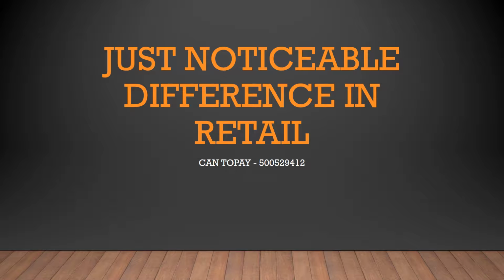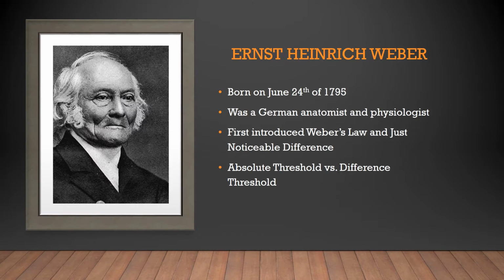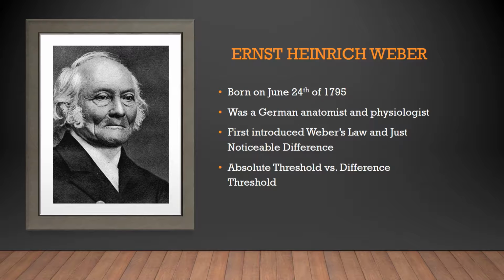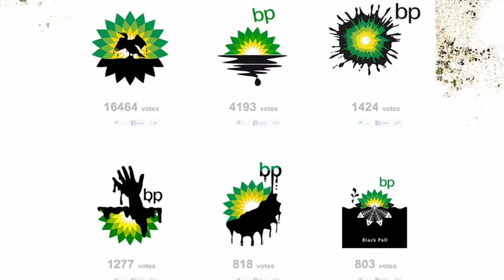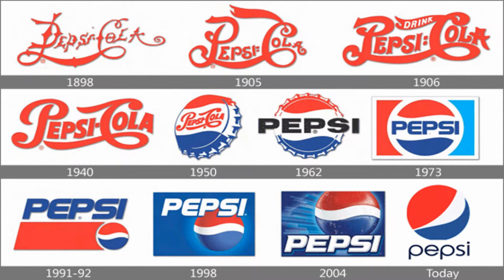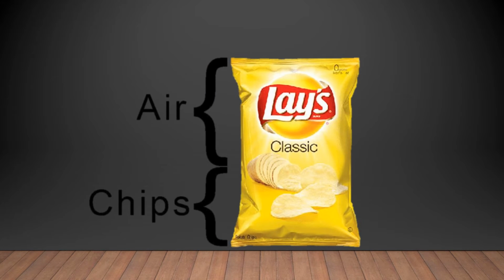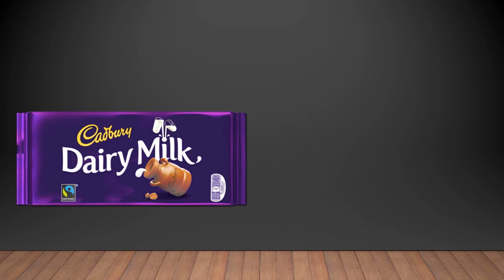Just Noticeable Difference In Retail By Can Topay - RMG200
Resources:

Sarhan, A. (n.d.). Just Noticeable Difference.

Heffner, C. L., Dr. (2001, April 1). Sensation.

Crotty, K. (2014, April 10). Perception: Taste/See The Difference... Just.

The Editors of Encyclopædia Britannica. (2015, December 28). Weber's law.

The Editors of Encyclopædia Britannica. (2016, June 10). Ernst Heinrich Weber.